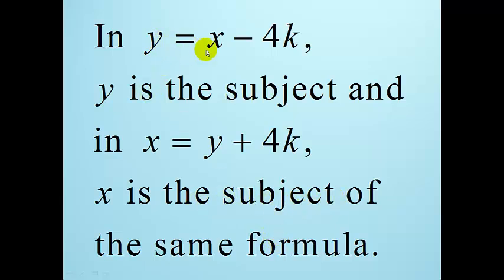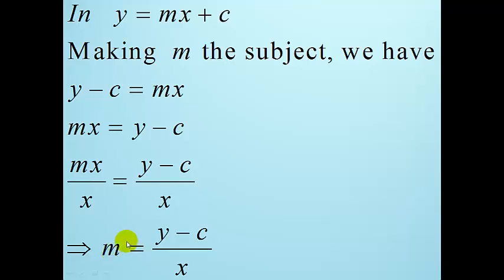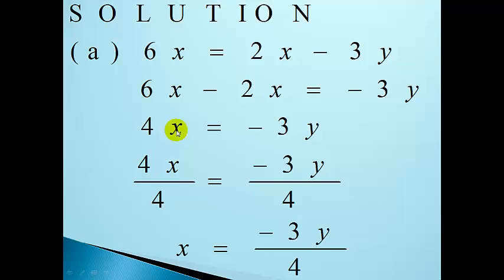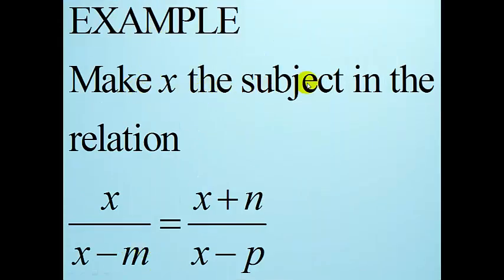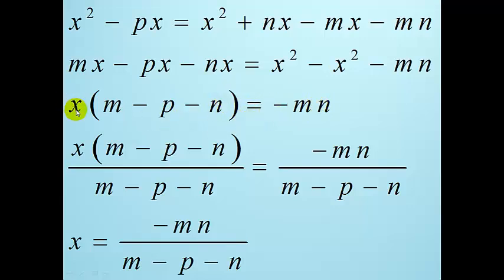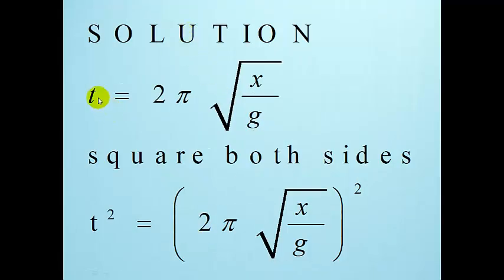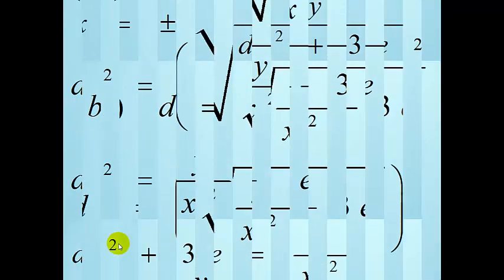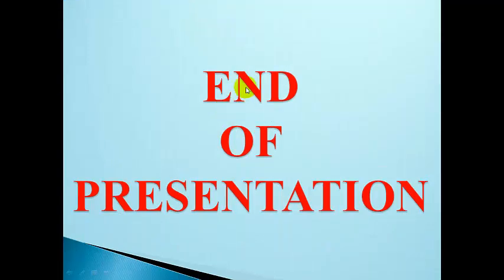CHANGE OF SUBJECT